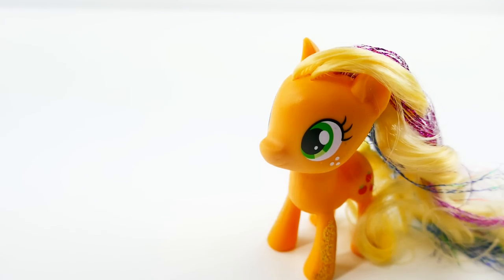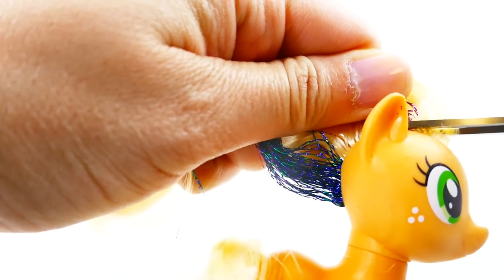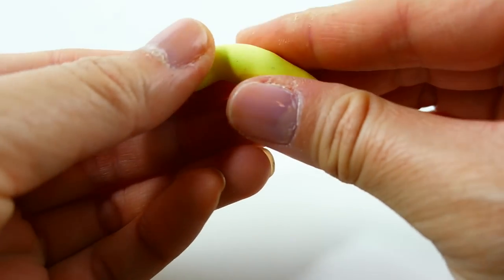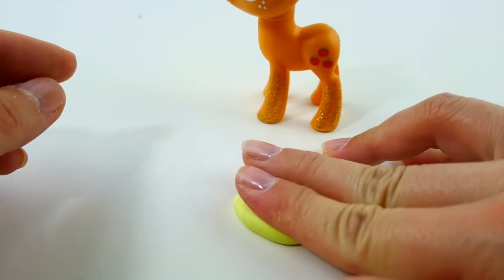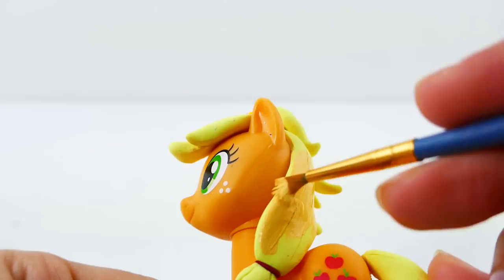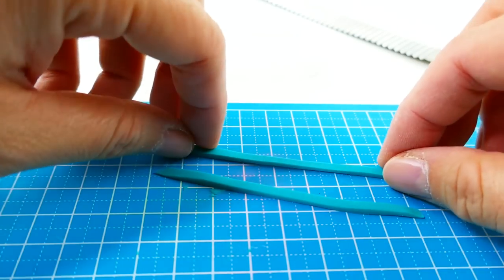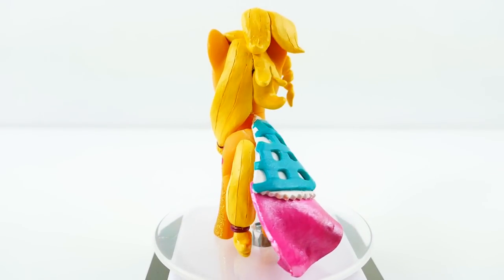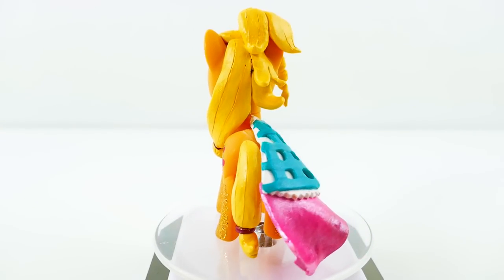Custom MLP Split Pony with AppleJewel and Applejack DIY Tutorial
Since there isn't an evil transformation of My Little Pony's Applejack, today's custom split pony is with Applejack and AppleJewel. Apple Jewel is a fancy and dressed-up version of Applejack who appears in season 4 of My Little Pony Friendship is Magic series. We will be using Applejack for this custom, remove the hair and replace it with clay. We've now completed split pony customs for everyone in the mane 6. Which custom pony is your favorite?

 ❤︎ Evie's Toy House Best Custom Tutorials ❤︎